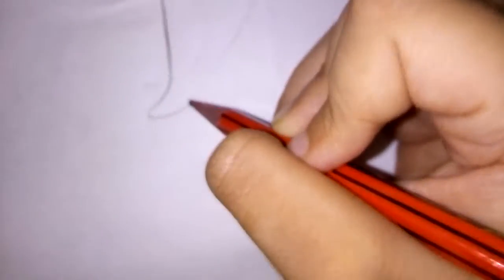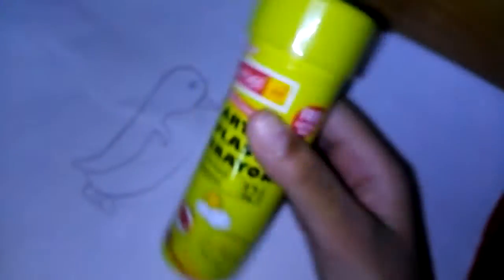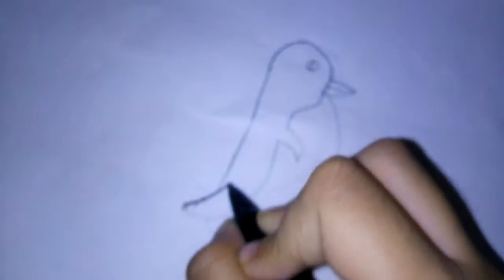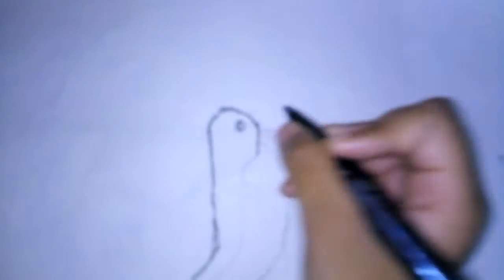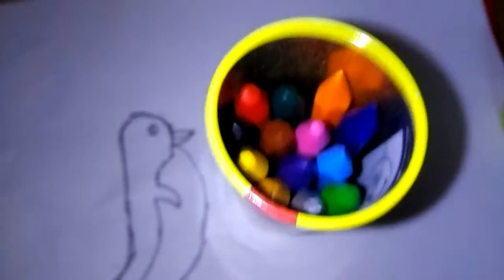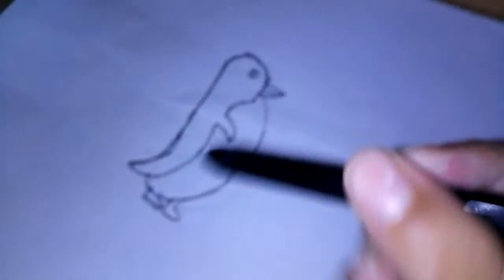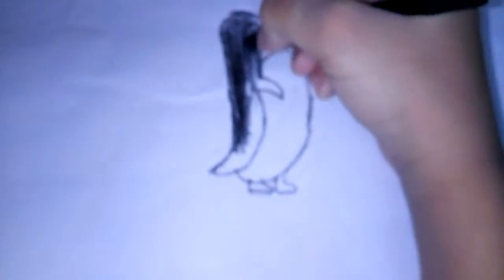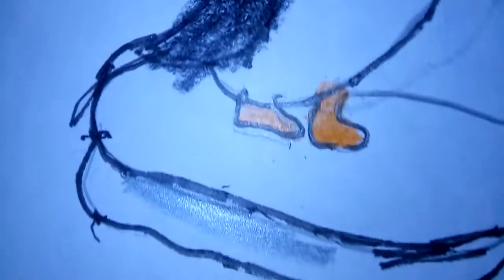How to draw a penguin easy tutorial